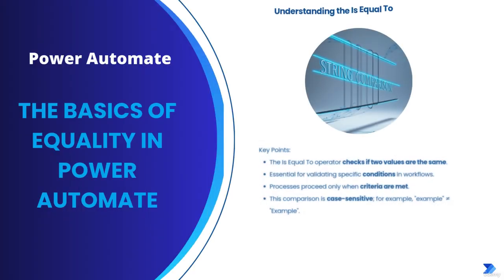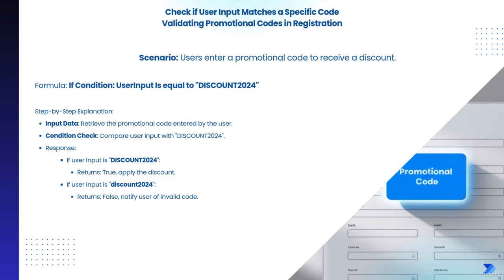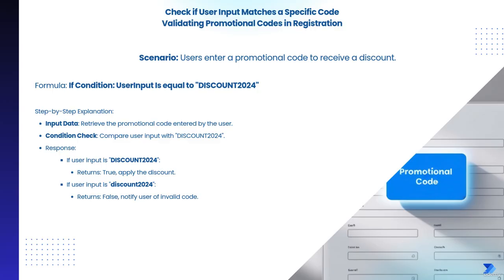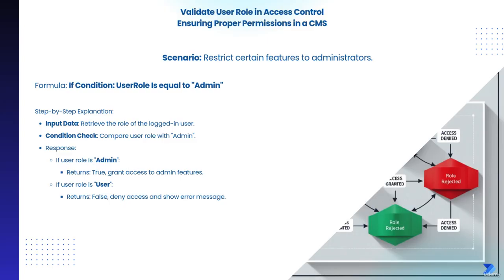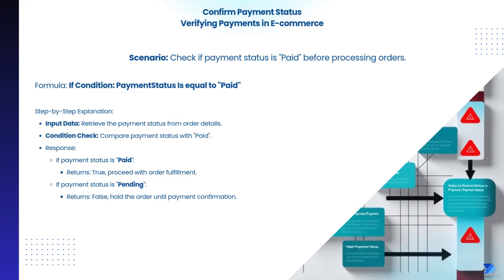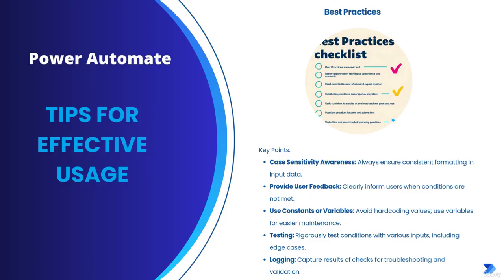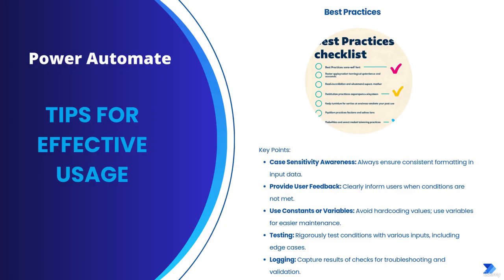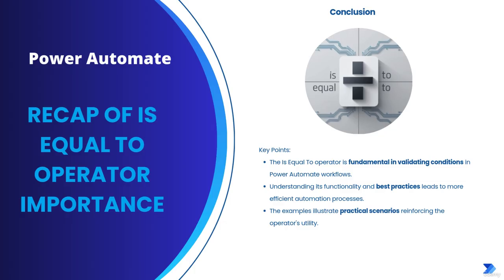67 Comparison Operators is Equal to theory